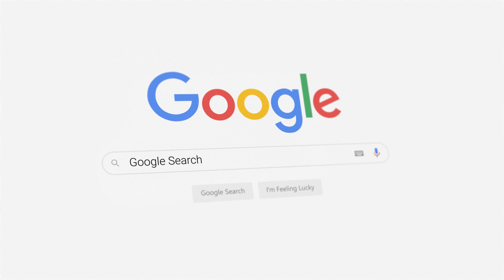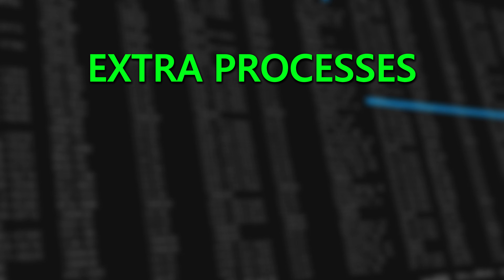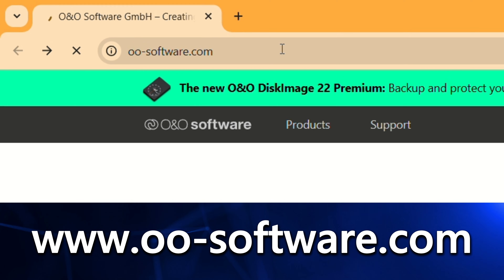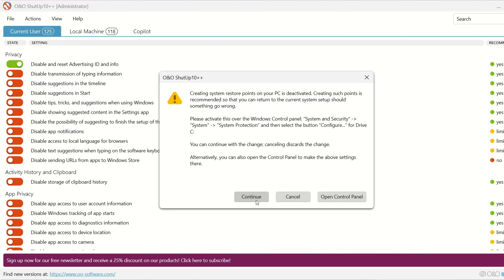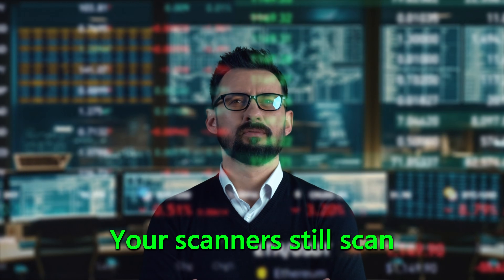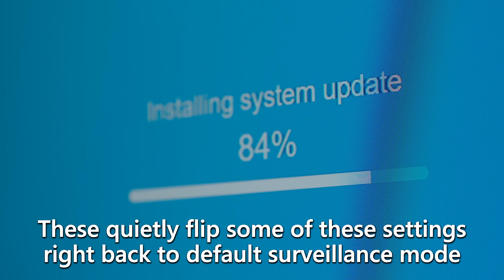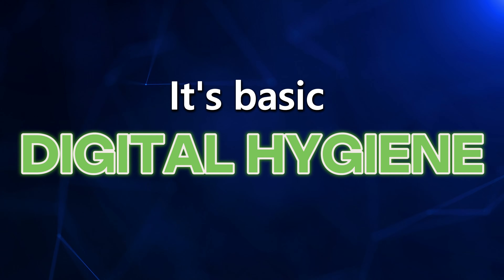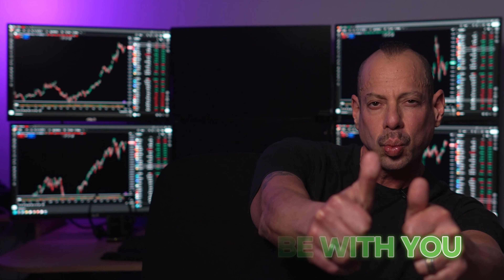Microsoft CAUGHT Spying on MILLIONS of Windows 11 PCs! Here's What to Do About It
👉 Is your computer fast enough for trading? FREE test

Is Microsoft tracking everything you do on your trading computer?  Turns out that in Windows, there is surveillance happening while you trade.

In this video, Eddie Z breaks down how Microsoft’s built-in data collection, telemetry, and background processes quietly run behind the scenes—stealing system resources that traders need for fast charts, clean executions, and predictable performance.

For day traders and stock traders, milliseconds matter. Extra background activity means unnecessary risk.

You’ll learn how to safely shut down Windows data collection without registry hacks, command-line tricks, or breaking your trading platforms—and why this should be part of your regular trading PC maintenance.

We also cover:
👉 Why Windows surveillance hurts trading performance
👉 How background telemetry drains CPU and RAM
👉 What to disable (and what not to touch)
👉 Why Windows updates keep re-enabling tracking
👉 How traders can protect privacy and improve performance

0:00 Microsoft is watching your trading computer
0:31 Why Windows surveillance hurts traders
0:48 Microsoft’s biggest Windows bait-and-switch
1:16 Hidden Windows processes slowing executions
1:35 Shut down Windows data collection safely
1:58 Subscribe for trading computer optimization
2:08 Free Windows privacy tool (safe for traders)
2:41 Why this won’t break trading platforms
3:14 Create a restore point (don’t skip this)
3:34 What Windows stops tracking instantly
4:04 Charts, brokers, scanners still run clean
4:59 Windows updates re-enable tracking
5:17 Trading PC maintenance checklist
6:57 Final thoughts + what to watch next

My name is Eddie Z.